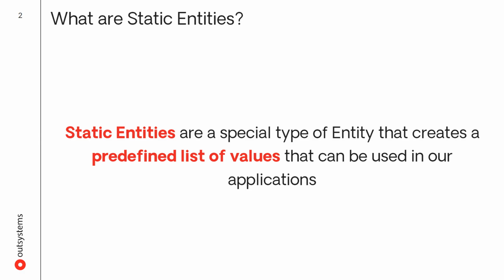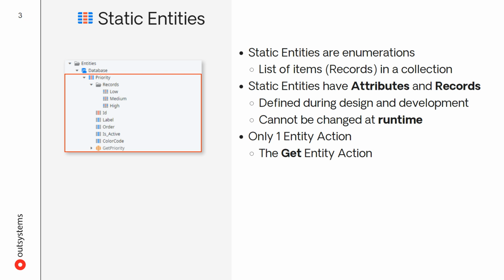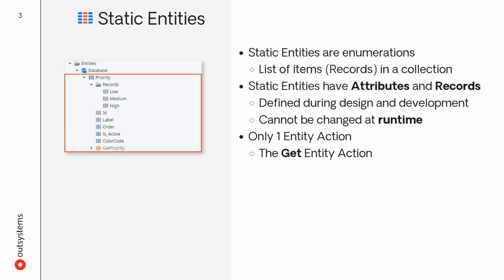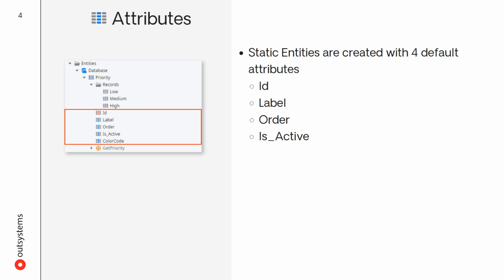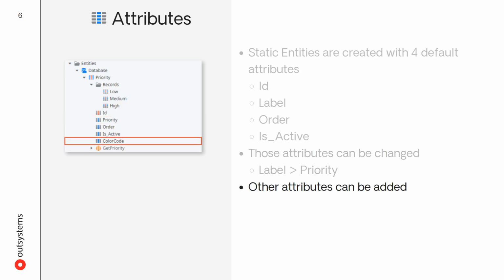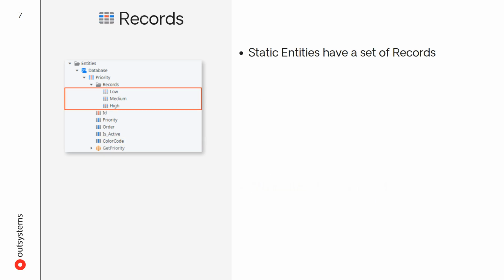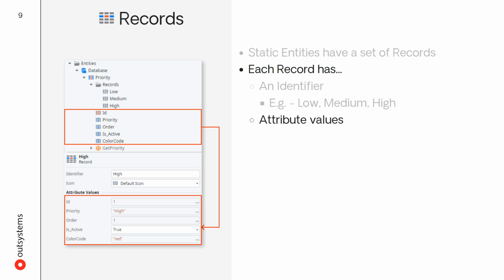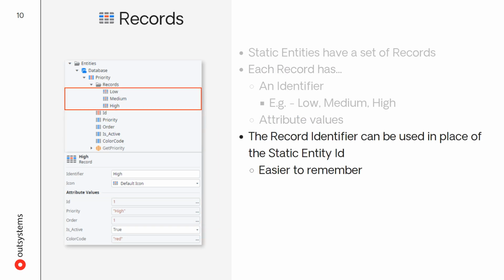Static Entities vODC en US baab4487